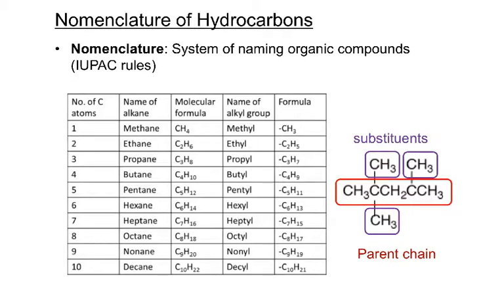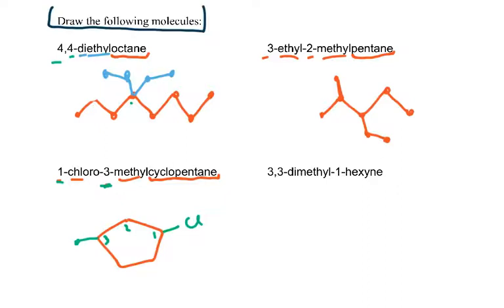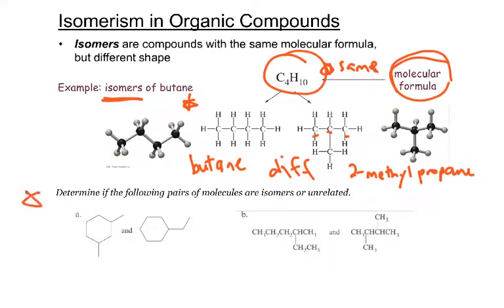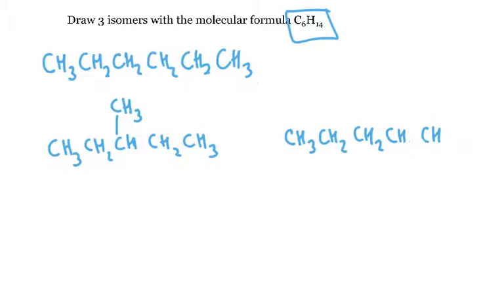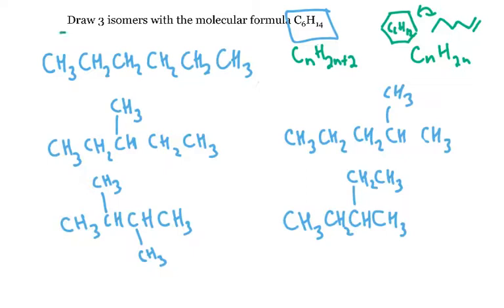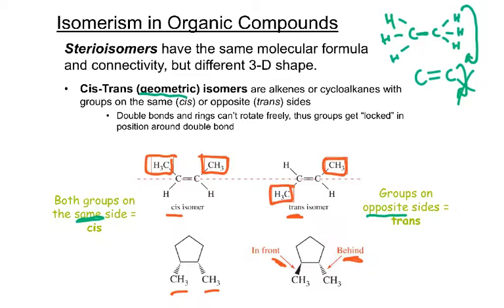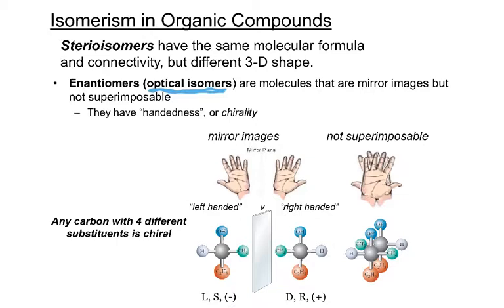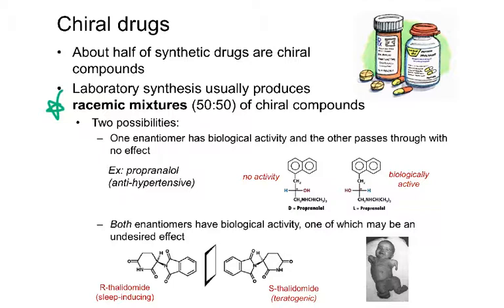CHE 102 Chapter 21 part III